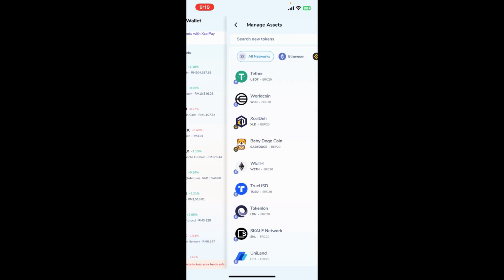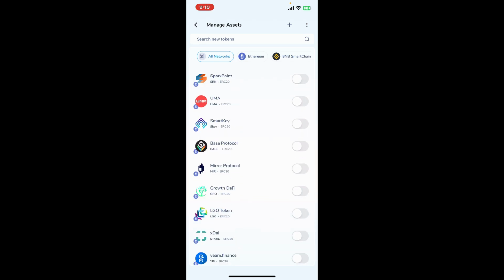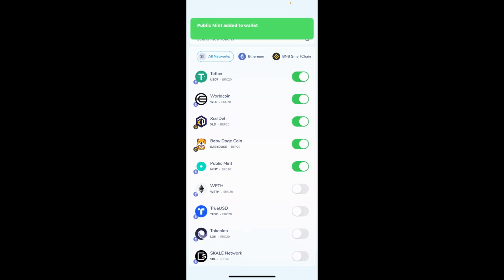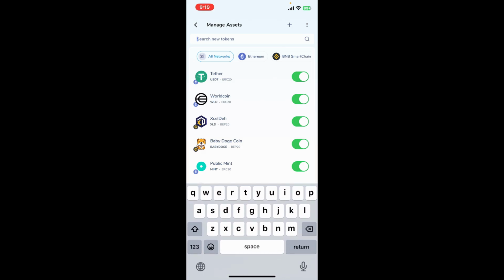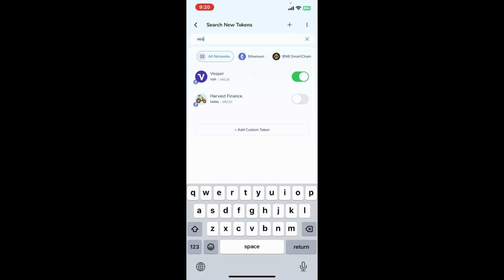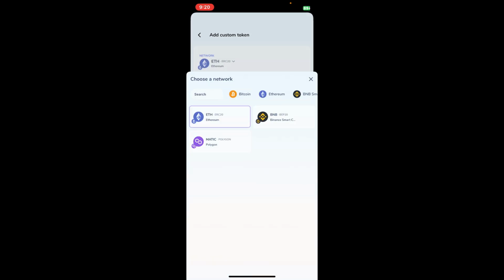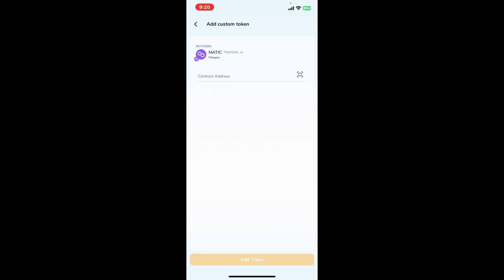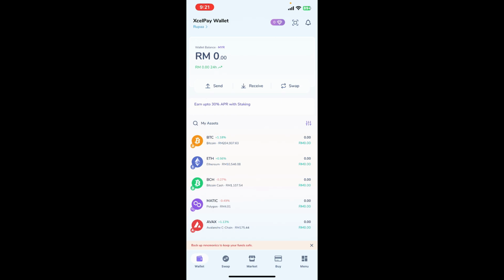How To Enable Token On XcelPay Wallet 2024?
Unlock the full potential of your XcelPay Wallet by enabling tokens with our quick tutorial. Learn how to effortlessly add new tokens to your wallet and expand your digital asset portfolio. Watch now and take control of your crypto journey!